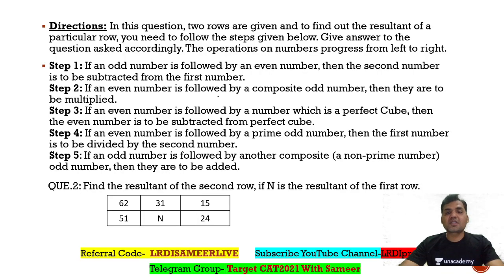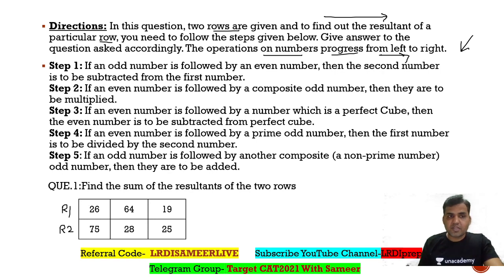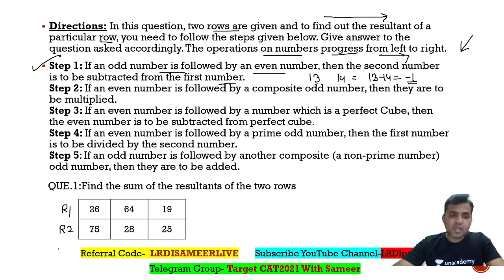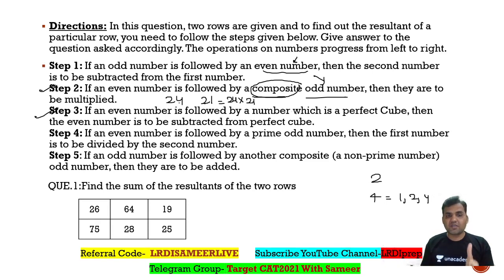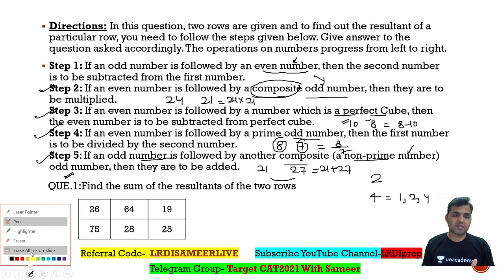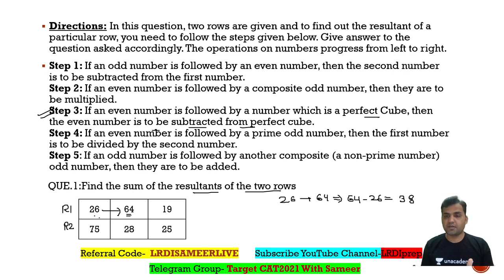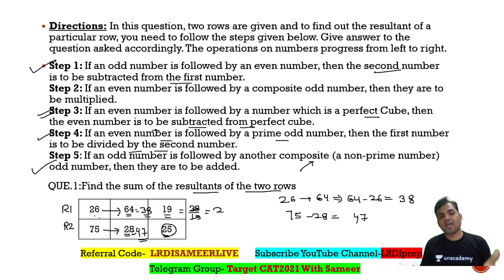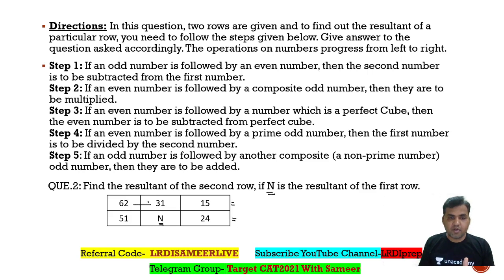Episode 1 For CMAT 2021 - 50 Best Reasoning Questions